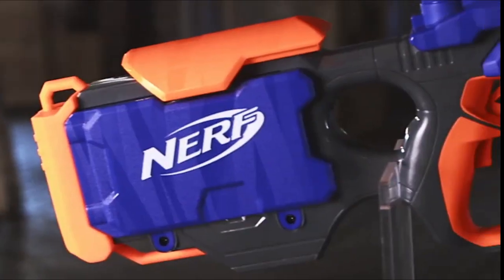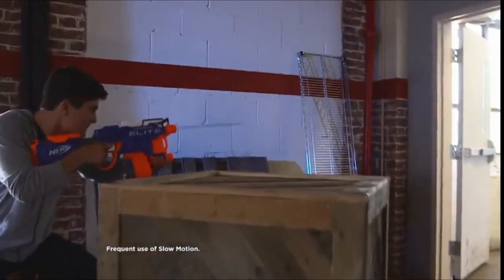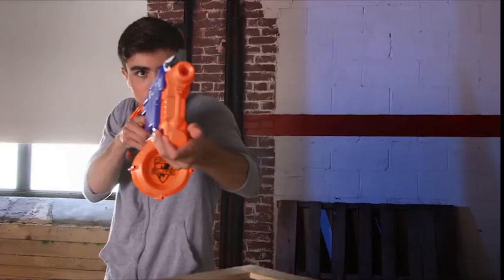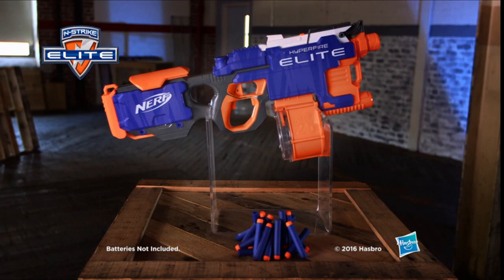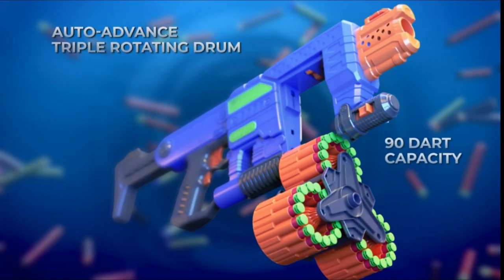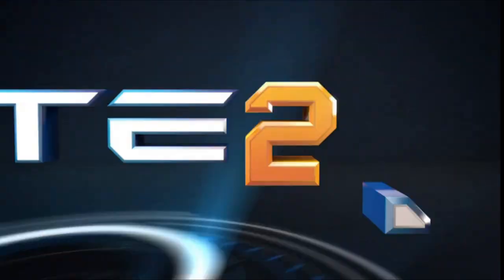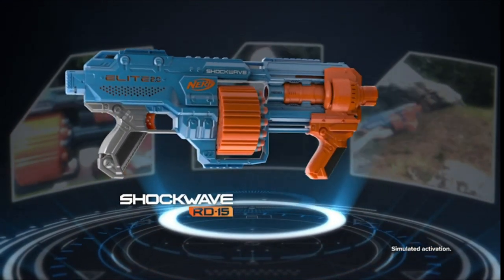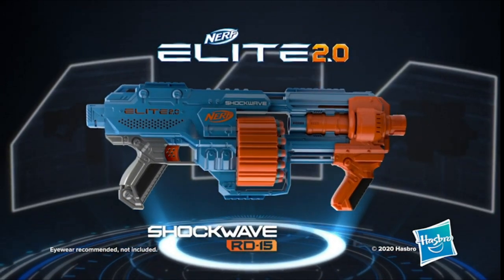best gun for kids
Welcome beautiful people, Let's talk about the best gun for kids! I have made a list of the best car gadgets which will help you decide which one to choose.

Quick Links:✔
3:Nerf Elite 2.0 Shockwave RD-15 Dart Blaster
2:DART ZONE Savage Spin Semi-Auto Foam Dart Blaster
1:NERF N-Strike HyperFire Toy

   introduction 0:00
Nerf blasters are fantastic games for kids and teenagers to play with friends and family in a fun, active way.

I have prepared this video guide for the best gun for kids to give you the ins and outs to help you make the right choice. So let's get started.

Portions of footage found in this video are not original content produced by iCarGadgets. Portions of stock footage of products were gathered from multiple sources including, manufactures, fellow creators, and various other sources.
iCarGadgets is a participant in the Amazon Services LLC Associates Program, an affiliate advertising program designed to provide a means for sites to earn advertising fees by advertising and linking to Amazon.com. As an Amazon Associate, I earn from qualifying purchases.